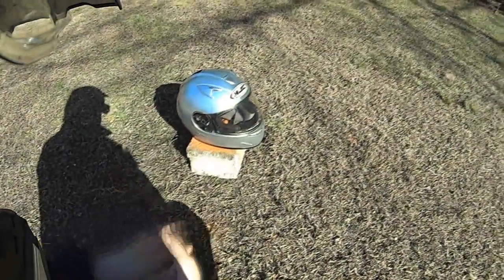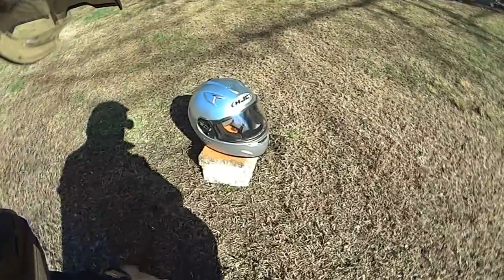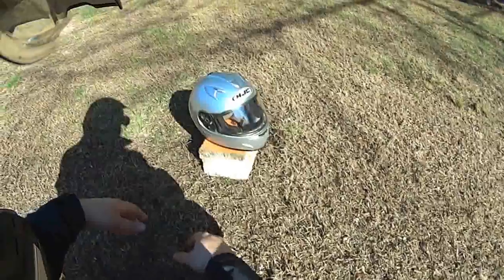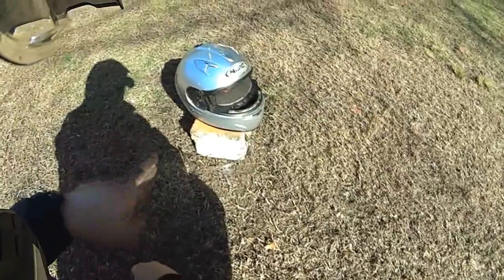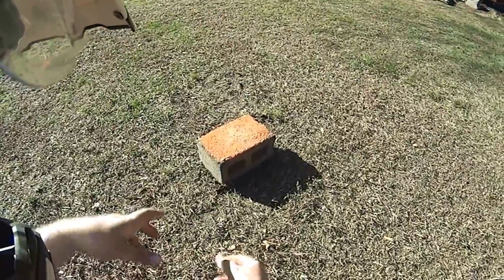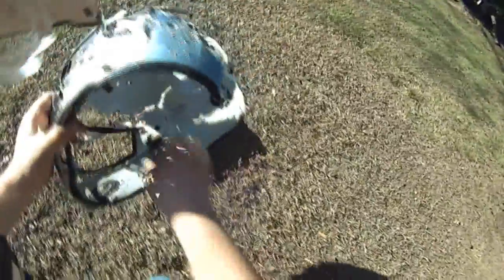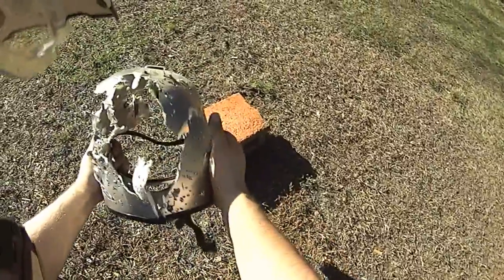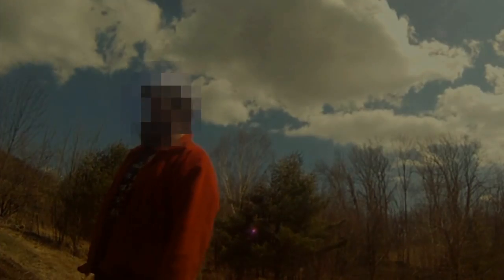Motorcycle Helmet Bullet Proof?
A few friends and I take it upon ourselves to destroy my old Helmet.

NOTE: The audio on some of the shooting scenes doesn't match up. The close up impacts were shot at 720/120 which doesn't record audio, and slowing the audio to match sounded terrible. So, I just matched it up as best as possible.
Not all content uploaded by AimlessMoto enacted by AimlessMoto.